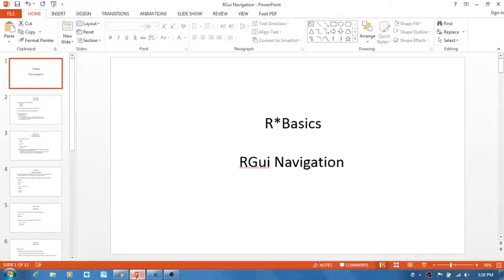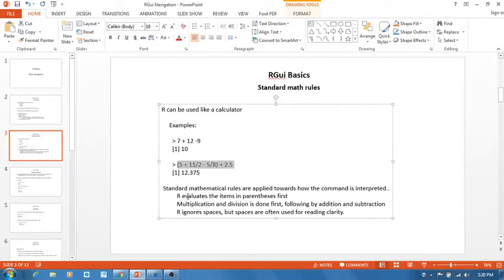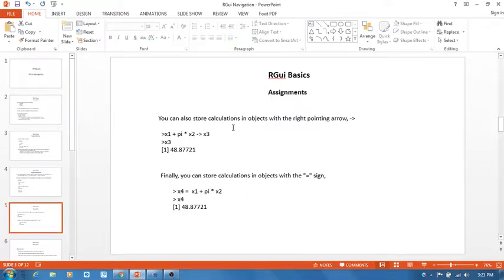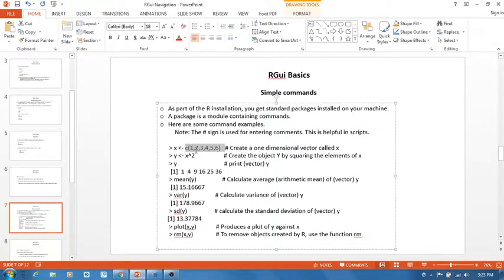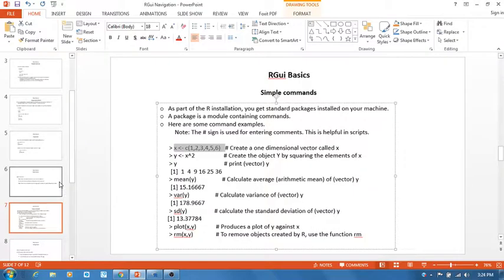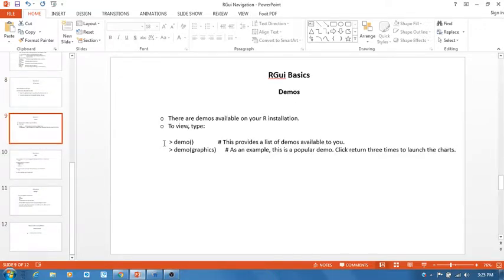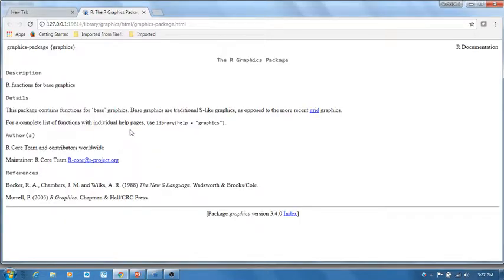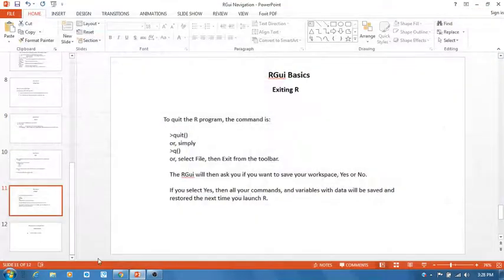R*Basics: RGui Navigation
This educational video takes the beginner through basic understanding of using the RGui. To view all modules in the R*Basics channel, click on the blog link: